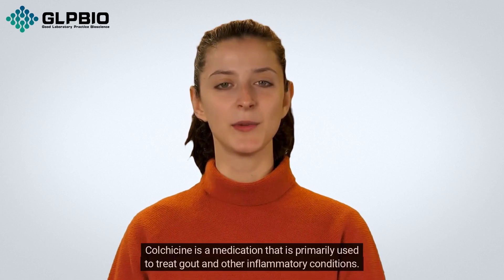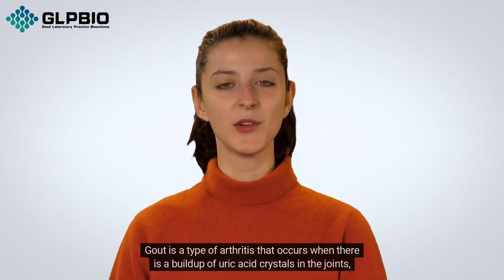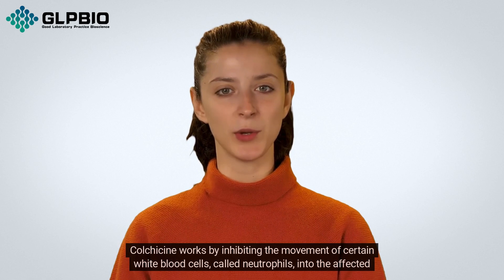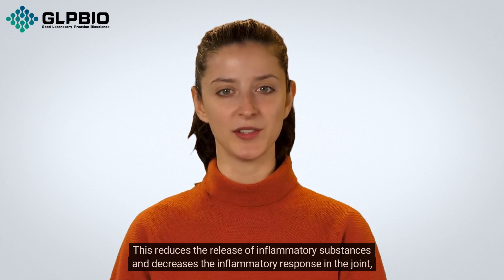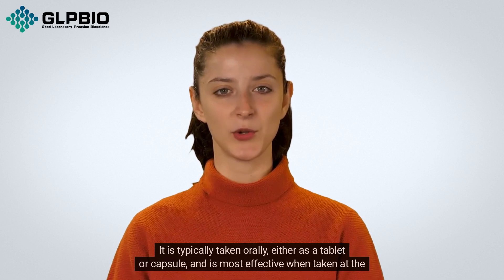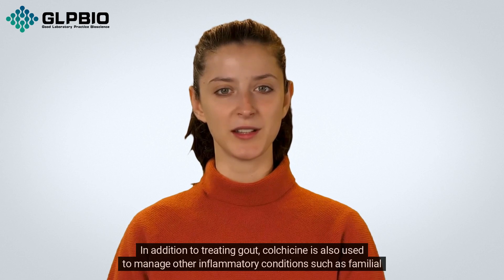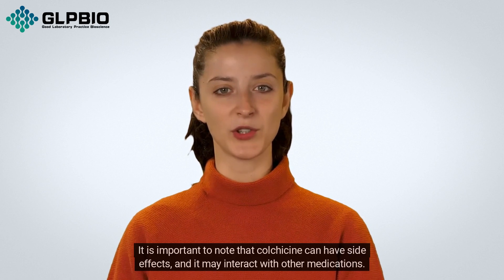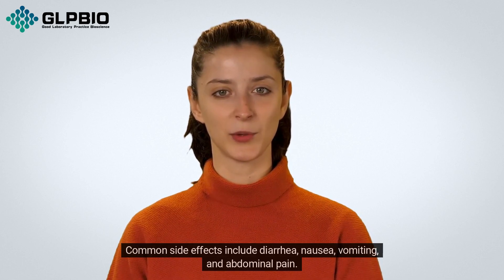Colchicine: Uses, Mechanism, and Side Effects | GlpBio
Colchicine is a medication that is primarily used to treat gout and other inflammatory conditions. It works by reducing the inflammation and pain associated with these conditions.

Gout is a type of arthritis that occurs when there is a buildup of uric acid crystals in the joints, leading to inflammation and severe pain. Colchicine works by inhibiting the movement of certain white blood cells, called neutrophils, into the affected joint. This reduces the release of inflammatory substances and decreases the inflammatory response in the joint, thereby relieving pain and swelling.

Colchicine is also used to prevent gout attacks in individuals who have frequent episodes. It is typically taken orally, either as a tablet or capsule, and is most effective when taken at the first sign of a gout attack.

In addition to treating gout, colchicine is also used to manage other inflammatory conditions such as familial Mediterranean fever and Behçet's disease. It may also be used off-label for other conditions, such as pericarditis.

It is important to note that colchicine can have side effects, and it may interact with other medications. Common side effects include diarrhea, nausea, vomiting, and abdominal pain. In rare cases, it can cause more serious side effects, such as muscle weakness or damage, bone marrow suppression, or allergic reactions. It is important to discuss any potential risks or concerns with a healthcare professional before starting colchicine treatment.